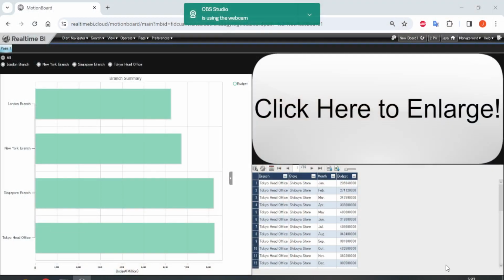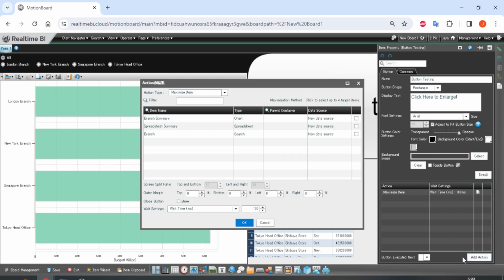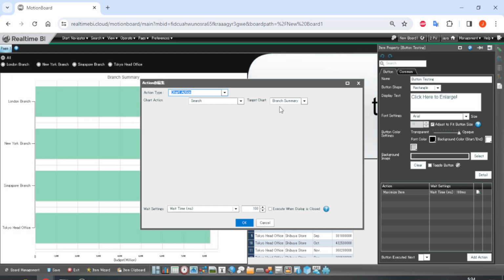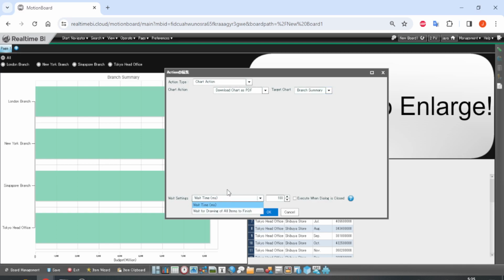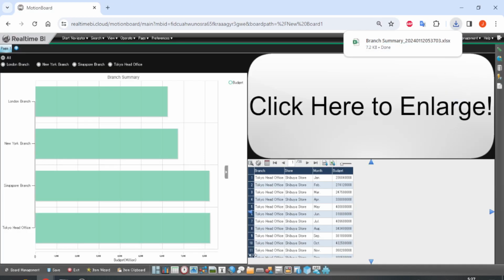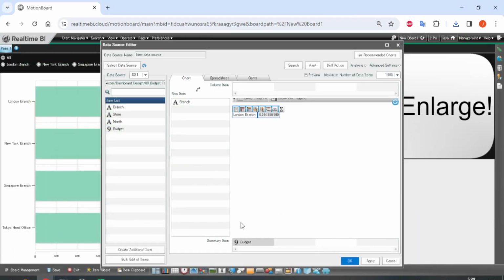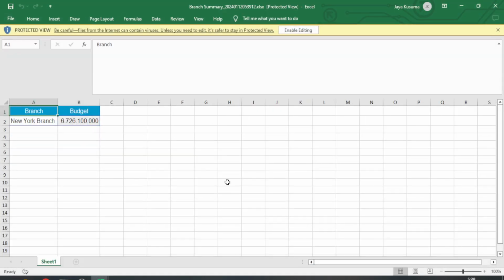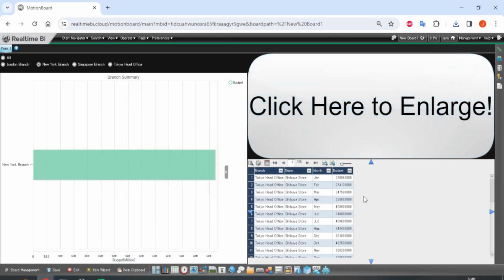Motionboard Business Intelligent Software Tutorial - Chart / Spreadsheet Excel Download